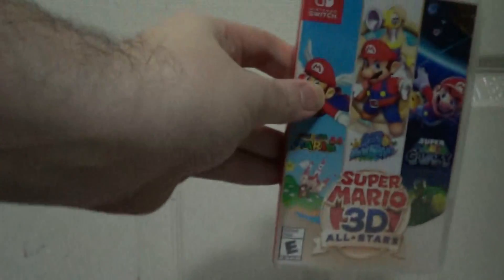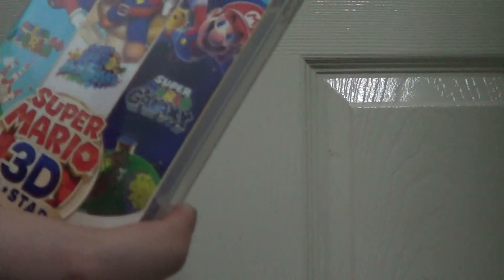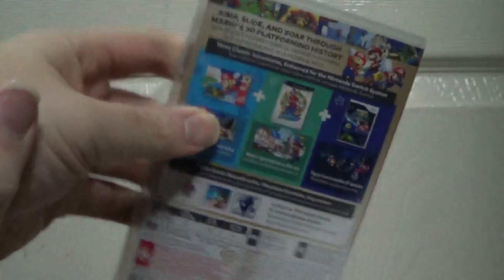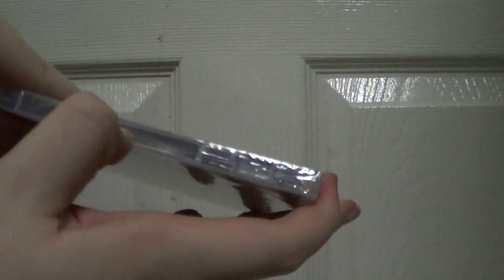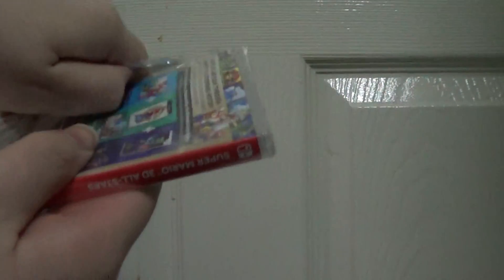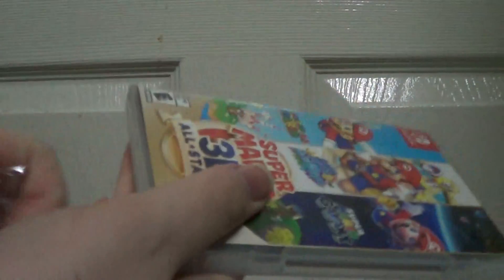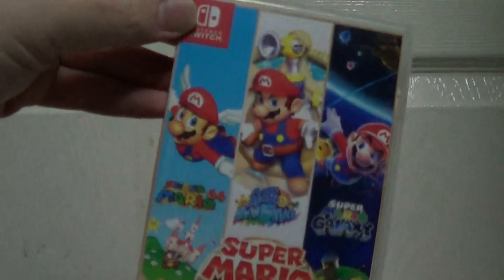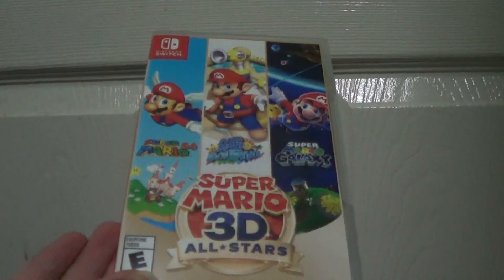Super Mario 3D All-Stars Switch Game Unboxing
My Unboxing of Super Mario 3D All-Stars on The Switch. I Am Lucky to have this game